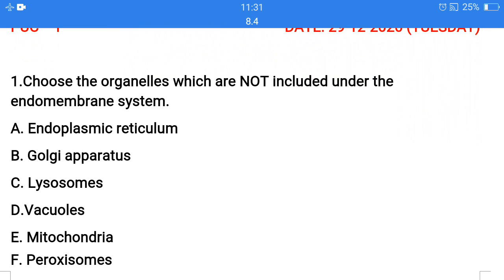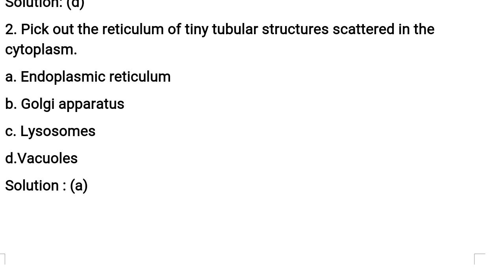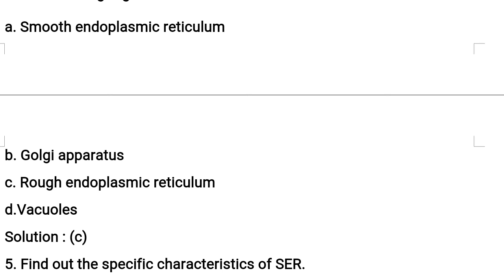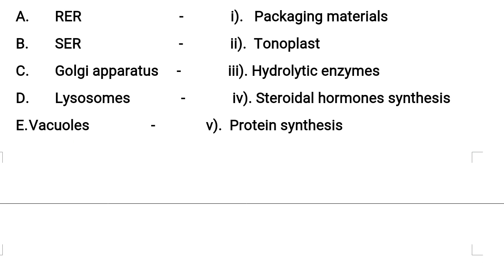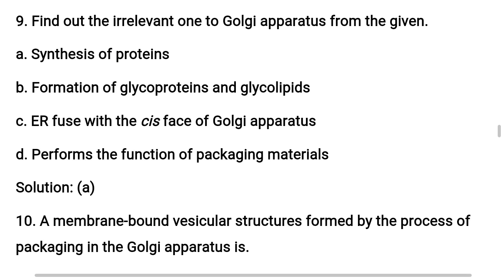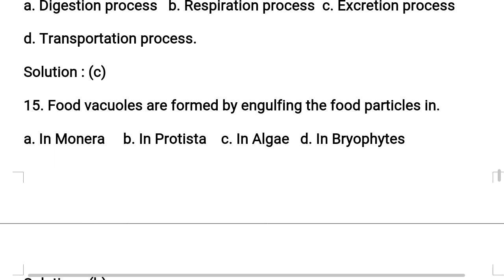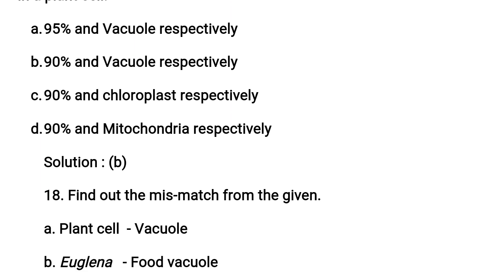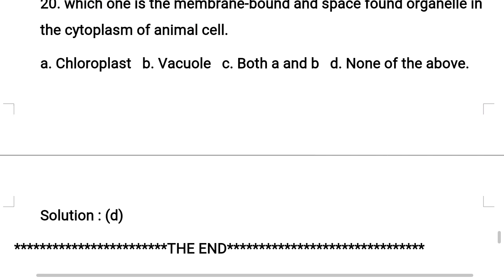CELL: THE UNIT OF LIFE. By: Mr.K.A. (29-12-2020).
NEET & K-CET Level Coaching part - 4.
Subtopics: Endomembrane system.